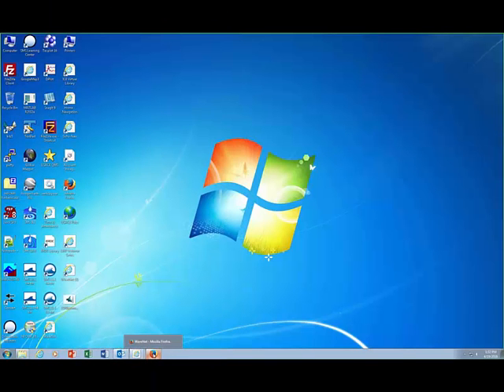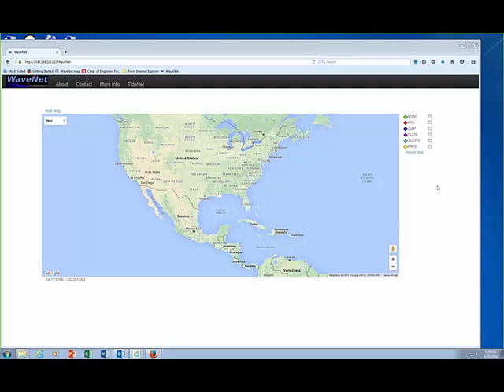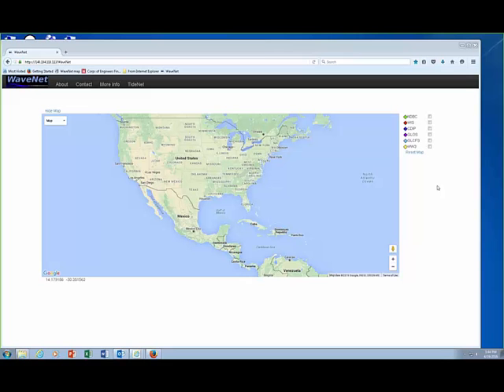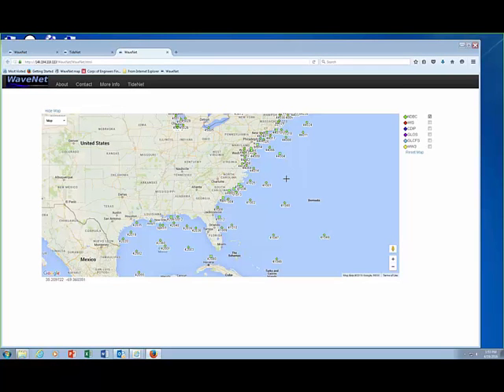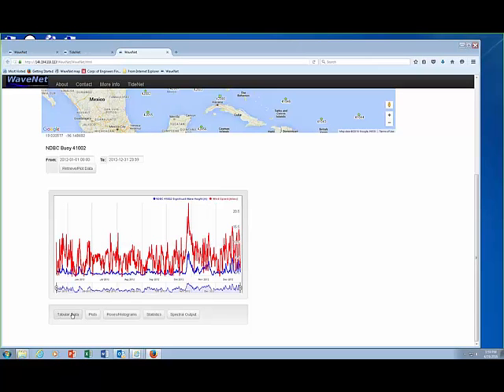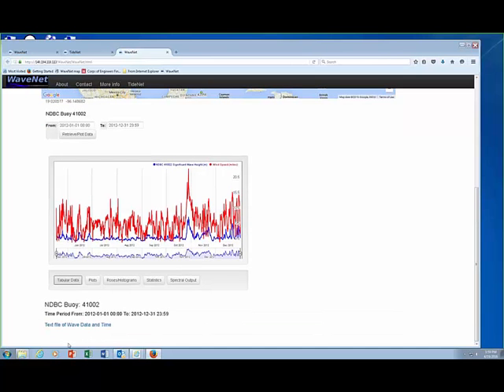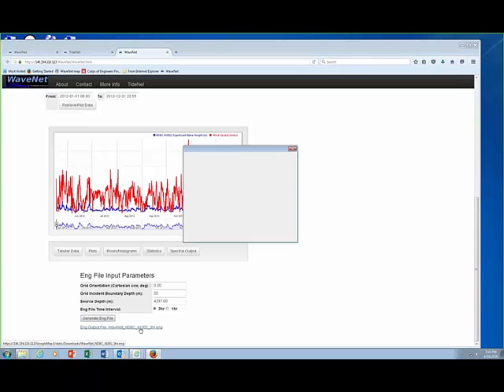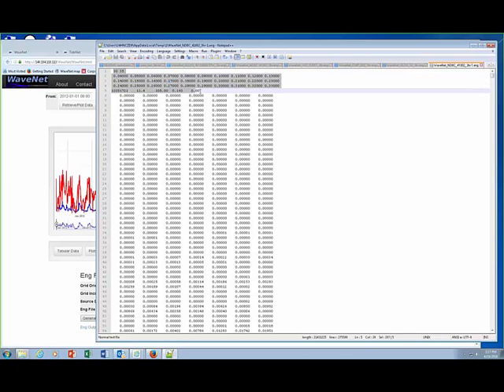WaveNet Day 1 - 19-20 April 2016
This is a recorded webinar that consisted of two 1-hour days covering the uses of WaveNet, a new CIRP product, presently for use by USACE district and other Corps offices.